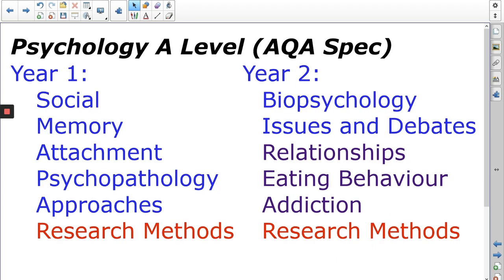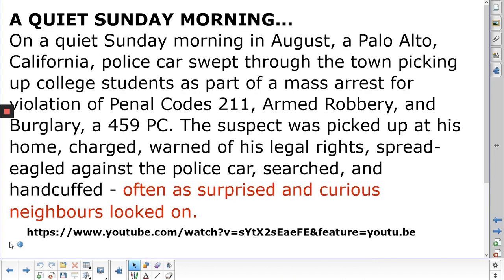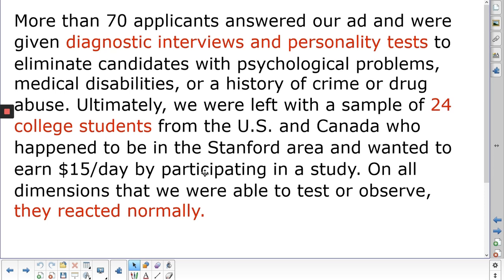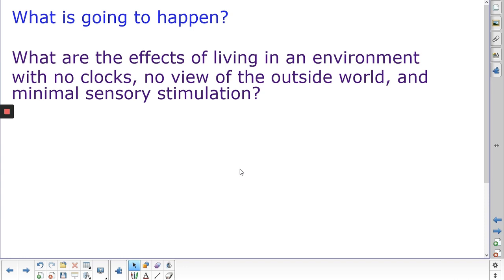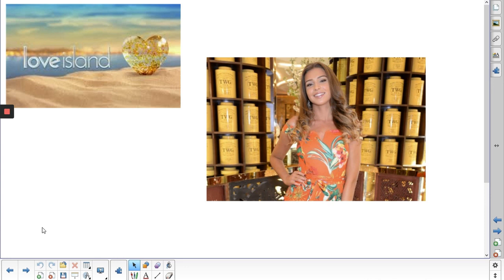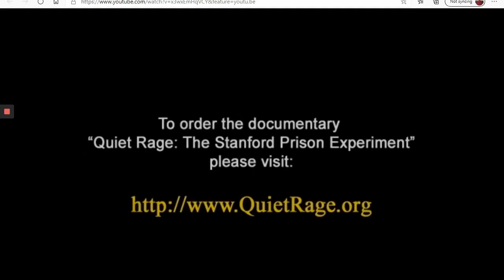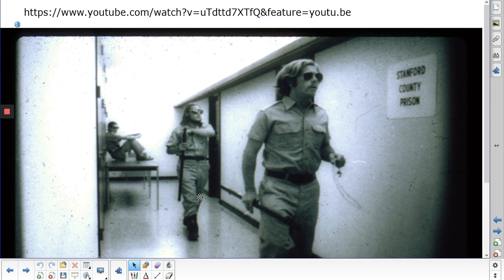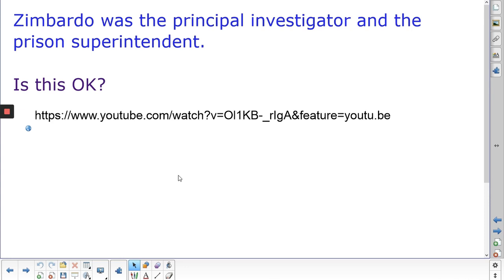A Level Induction Video 2020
This is a video that we used for an Induction Day for new 6th Form students. It has the Milgram (1963) study in the content.